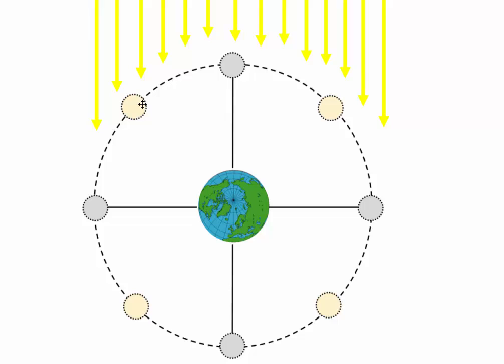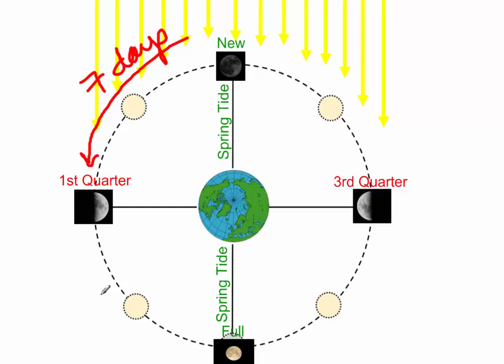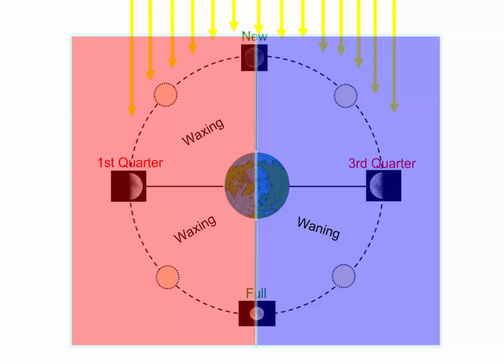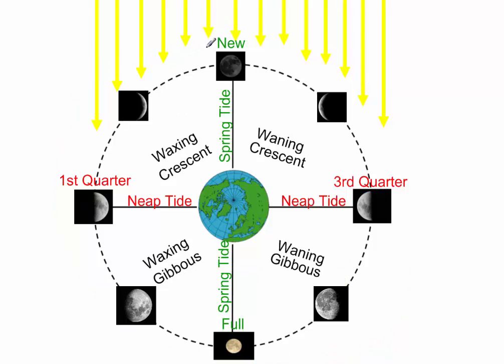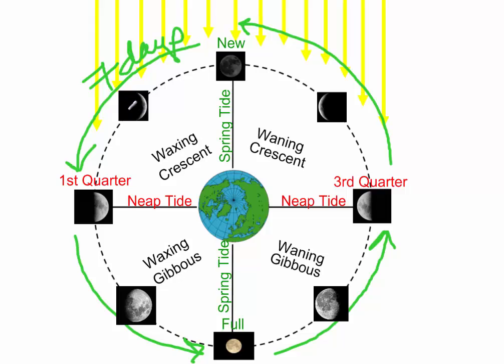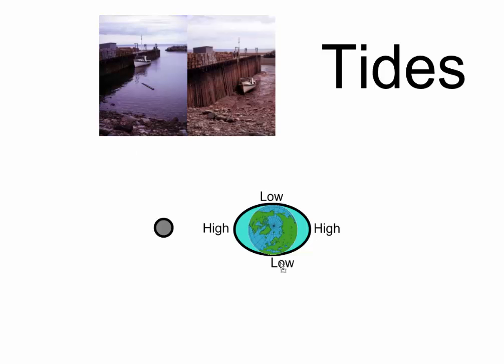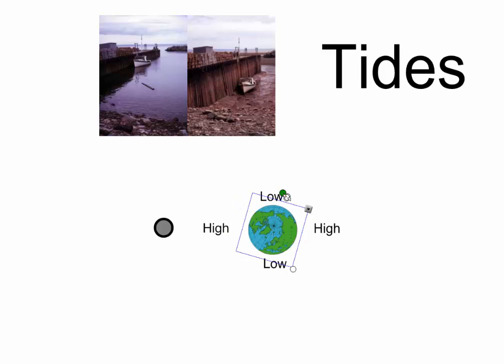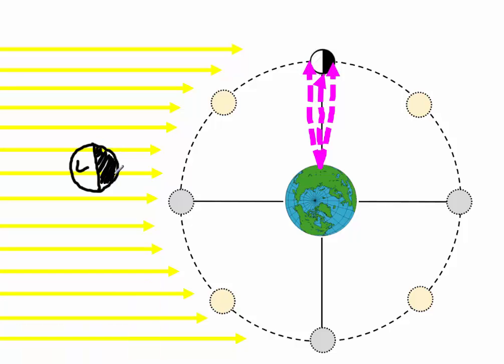Moon Review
Review of Moons and Tides. Includes moon phases.